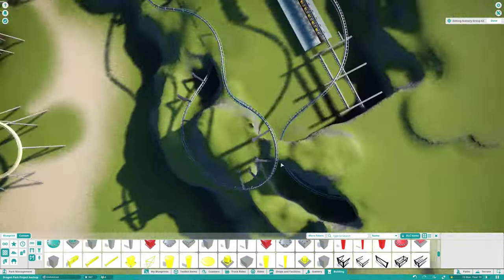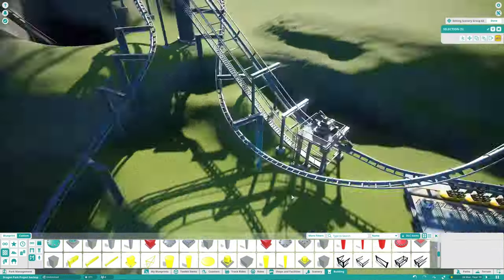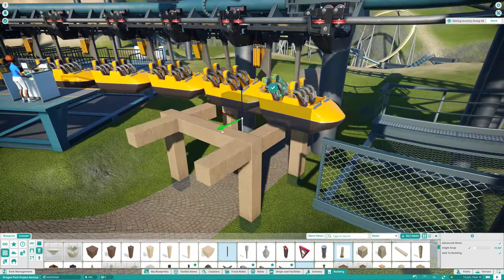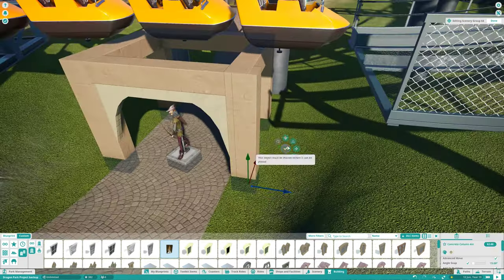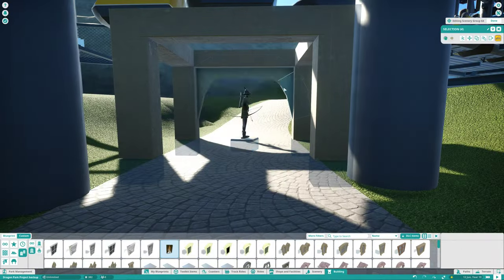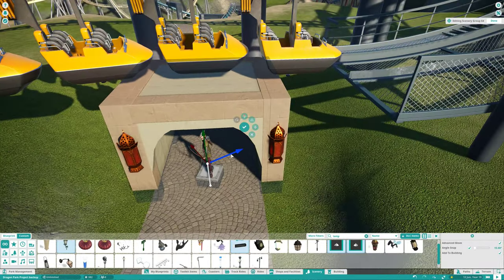Inverting Suspended Coaster - Dragon Park Ep 6 - Planet Coaster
If you have any feedback please comment. If you have ideas for coasters, names and themed areas that is always appreciated as well.